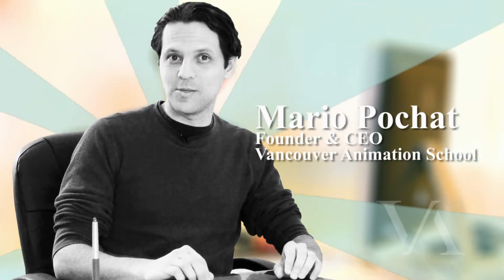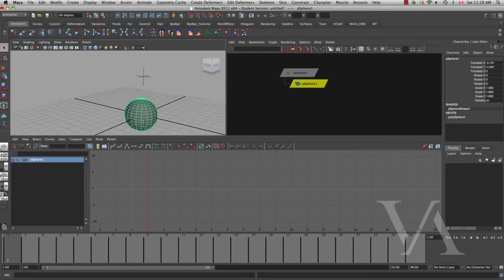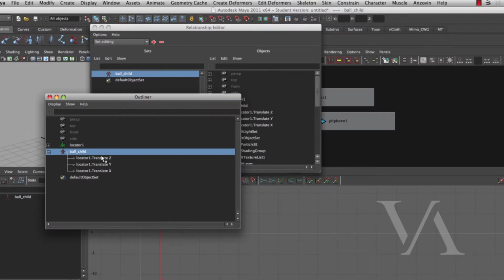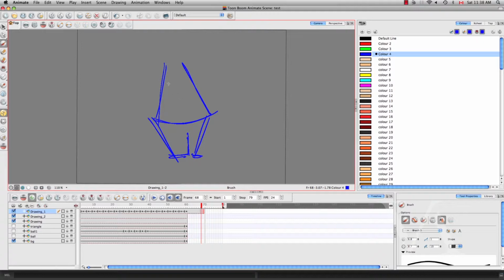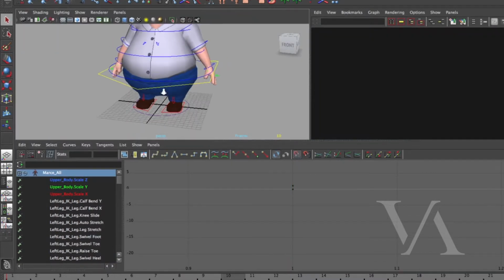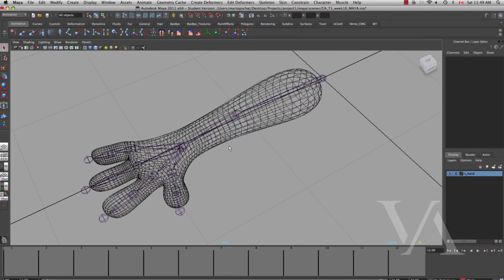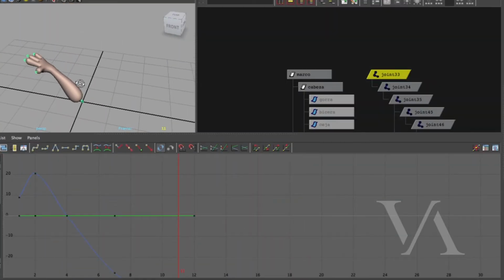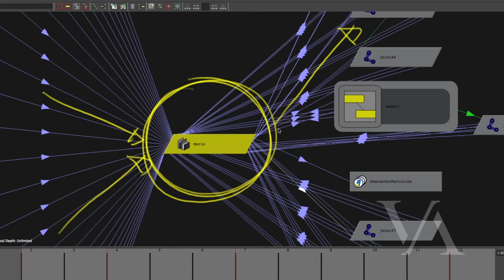Part 10: Maya for Animators free course - Forward Kinematics, Inverse Kinematics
Keyframing characters is a repetitive and mechanical task. Such tasks are often run by scripts (Mel / Python) and or other Maya processes such as Character Sets. In this class you will be able to understand the use of character sets, why you need them, how to create them and the positive impact they have on your workflow.